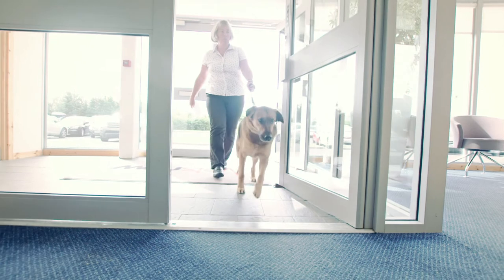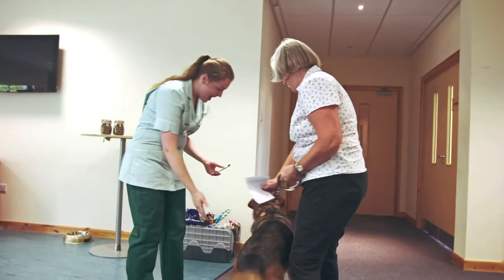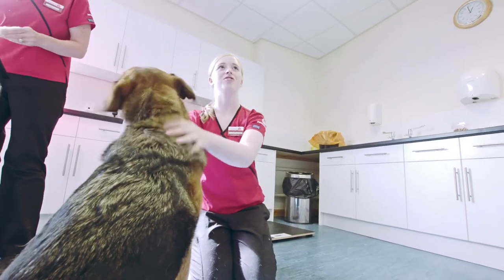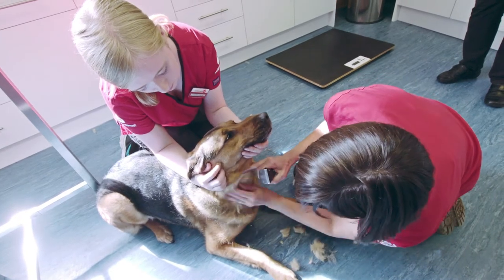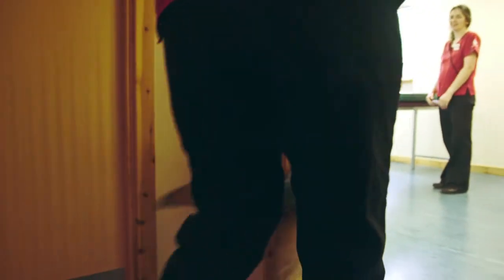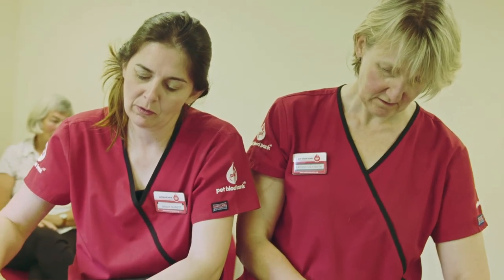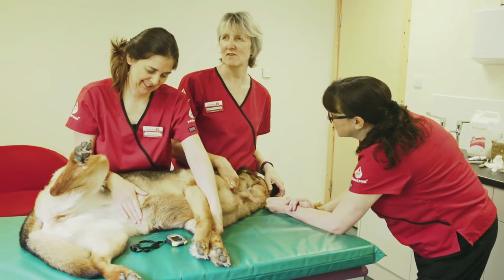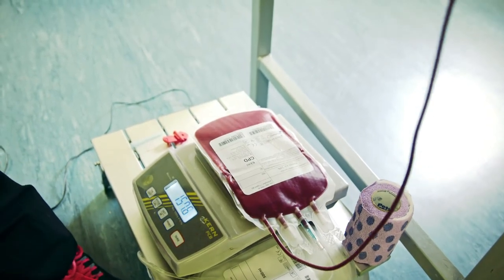What Happens at a Pet Blood Bank UK Donation Session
Launched in 2007, Pet Blood Bank UK is the only charity that provides a canine blood bank service for all veterinary practitioners across the UK.

 As part of our charitable remit, our aim is to advance animal health and welfare and to relieve suffering by providing quick and convenient access to blood.

 Similar to the human blood service, dog owners kindly bring along their much loved canine companions to give blood at one of our many sessions across the country.

The blood is then taken to our processing centre in Loughborough where it is separated into red blood cells and plasma products, and then stored ready for despatch.